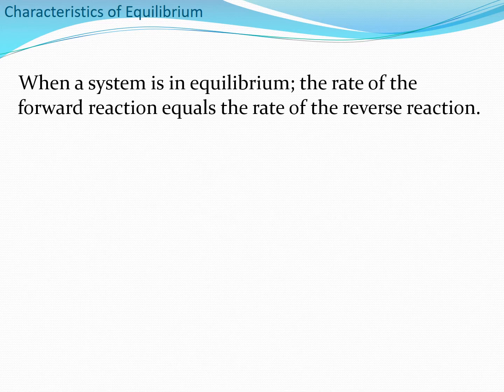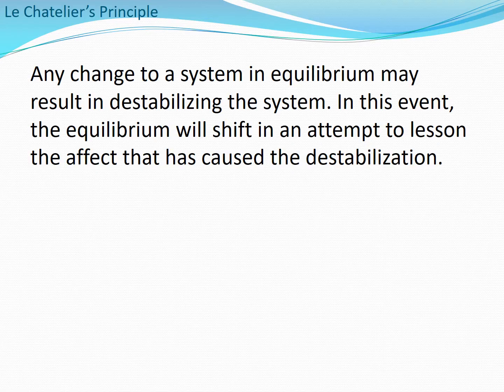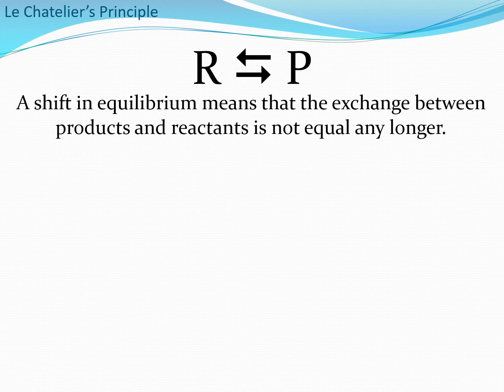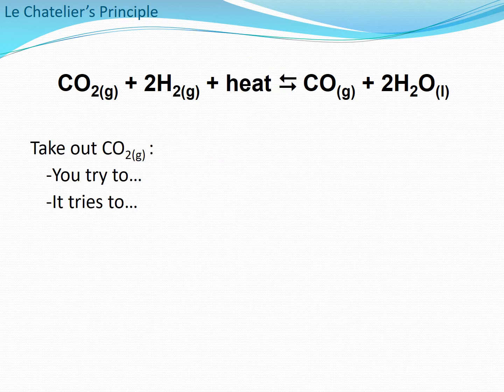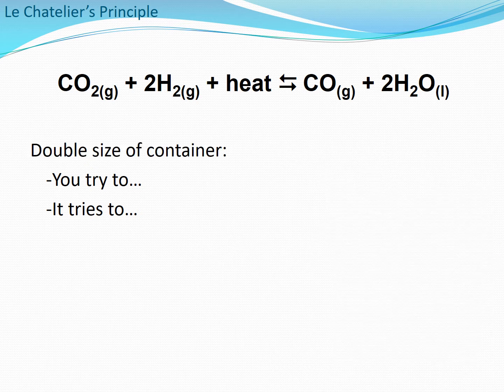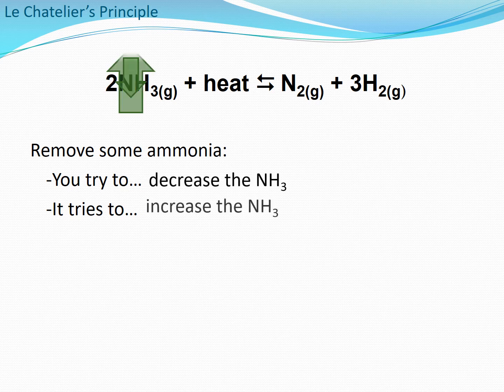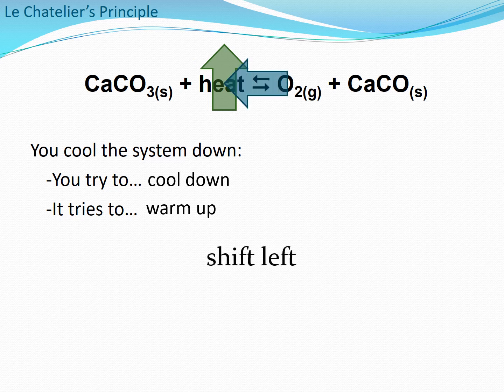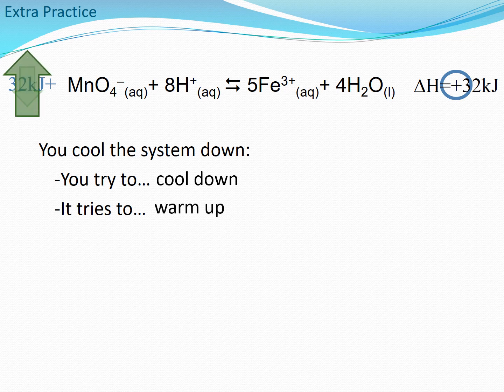Chemistry 30 EQ Lesson 2 EQ1 Le Chatelier's Principle & Characteristics of Equilibrium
Students learn how to predict which way a system in equilibrium will shift when a stress is placed on the system.